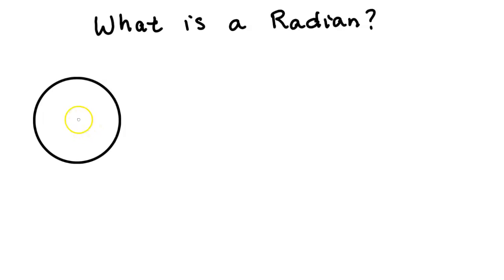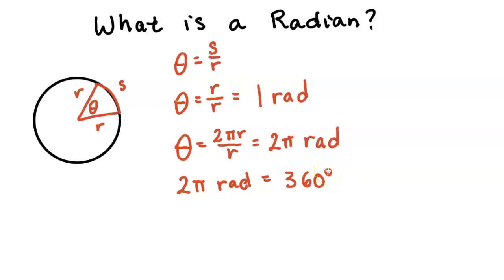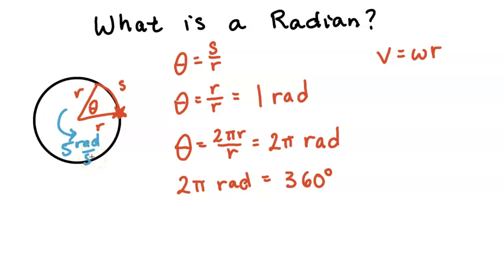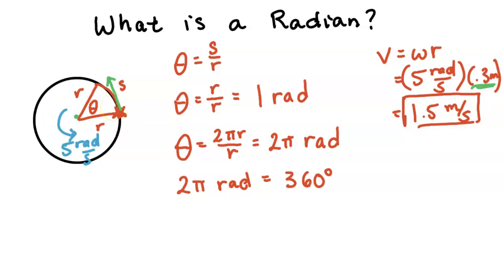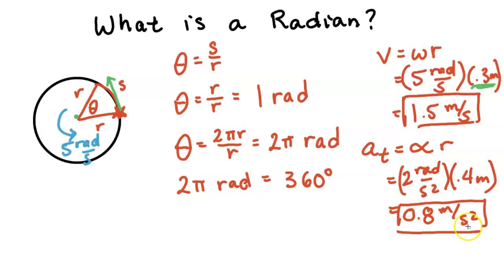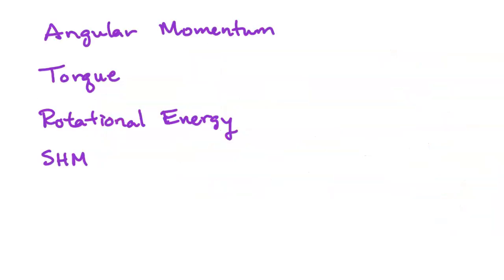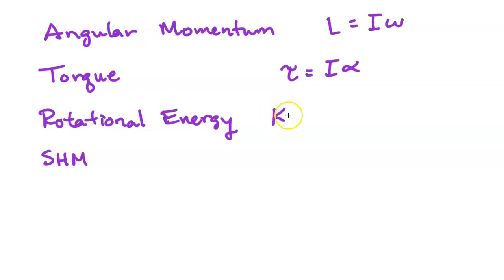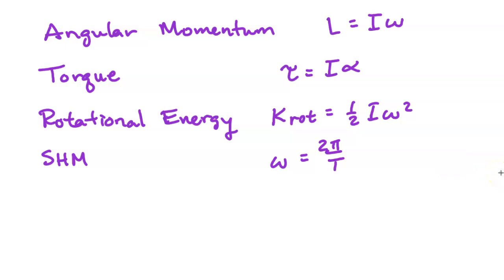What Is A Radian?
Learn what is a radian and why we use radians.

⏰Chapters⏰
0:00 What is a radian?
1:57 Examples and why we use radians

📚 My Recommended Physics Tools & Resources:
5 Steps to A 5: AP Physics 1